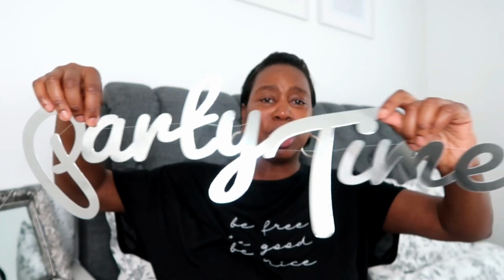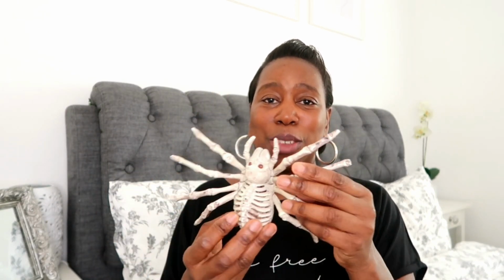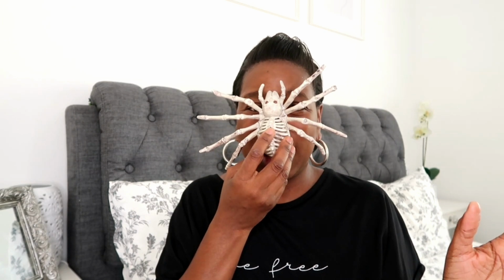POUNDLAND AUTUMN HAUL| WHAT'S NEW FOR OCTOBER 2020| Amanda Oak Ince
Thank you for stopping by. I hope you all keeping safe and well♡.
In today's video, I'm bringing you a Poundland Haul, what's new in the land where everything used to be Pound.

If you're new here, welcome my name is Amanda, I upload new videos once a week, sometimes I throw in a bonus video! so go ahead and click on the Subscribe button to be sure you don't miss any of my vlogs.

On my channel, you find videos on Lifestyle, Motherhood, DIY, Fashion & Little bit of everything really♡

MUSIC used in this vlog can be found on kinemaster editing app.
Misconception.

GET IN TOUCH
For all enquires/ collaboration
I WOULD LOVE THE OPPORTUNITY TO WORK WITH YOU